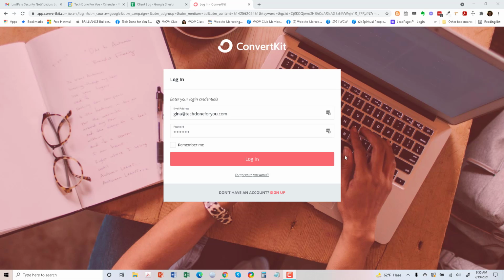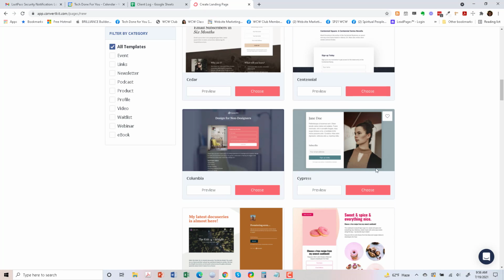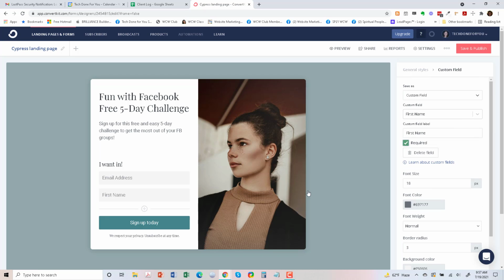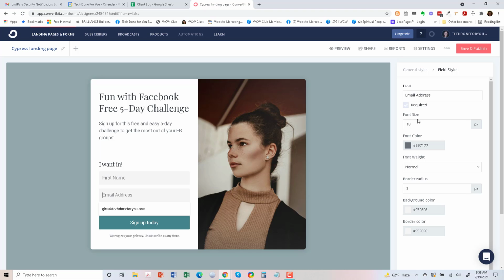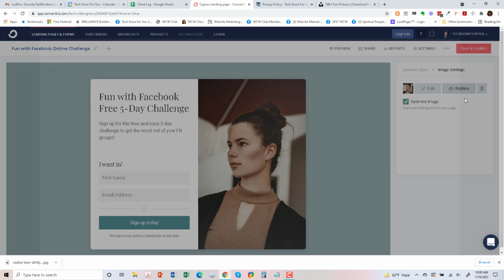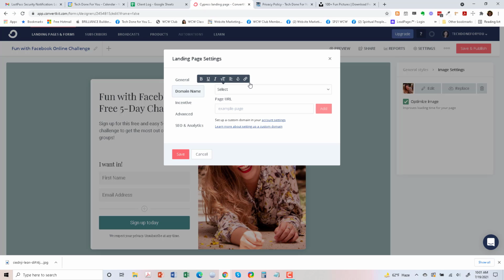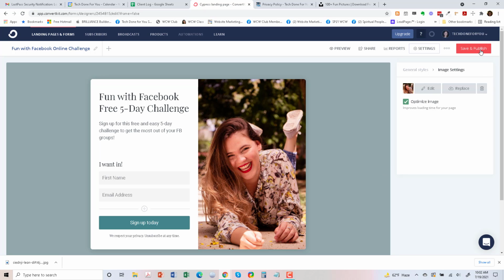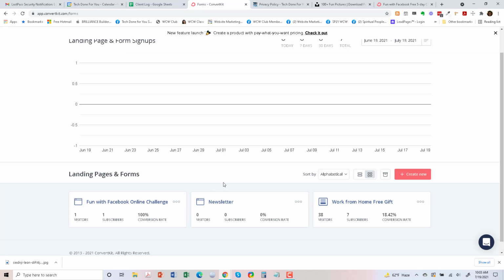How to create a landing page for free in ConvertKit for a 5-day challenge